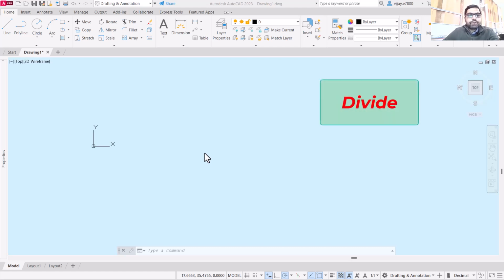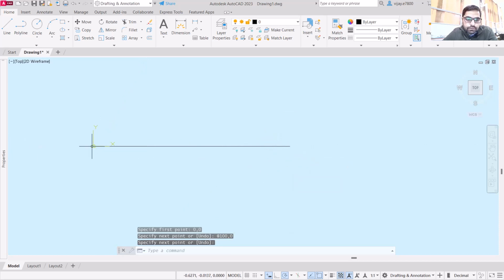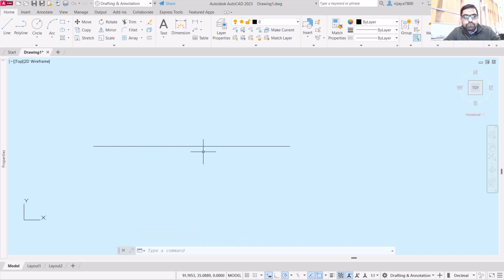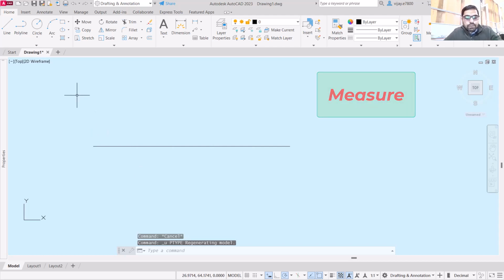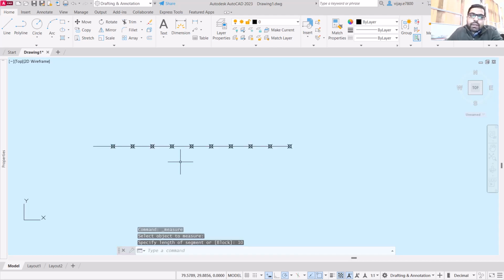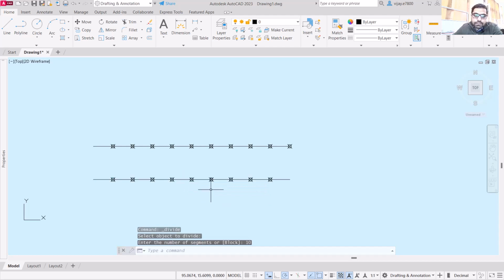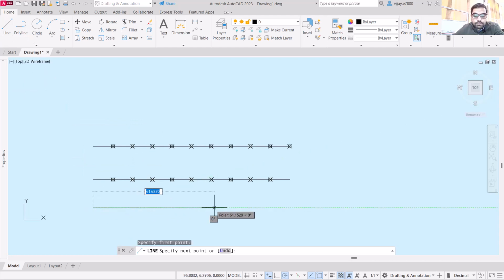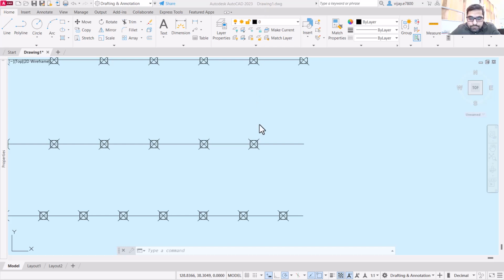Autocad: Use of Divide and Measure Commands in Drawing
In this video, you will learn about two commands divide and measure and these commands will definitely improve you speed of drawing.